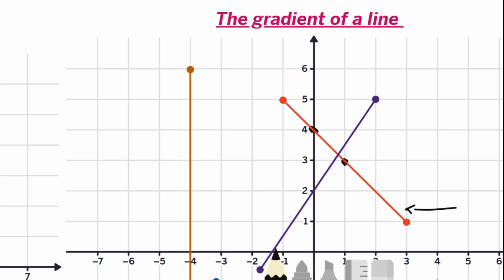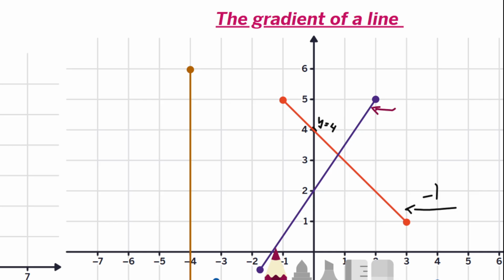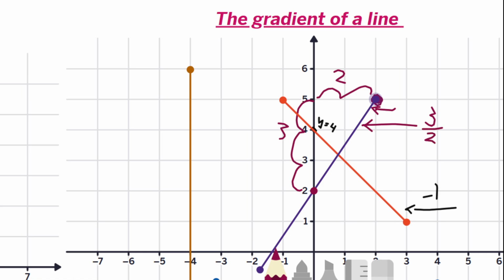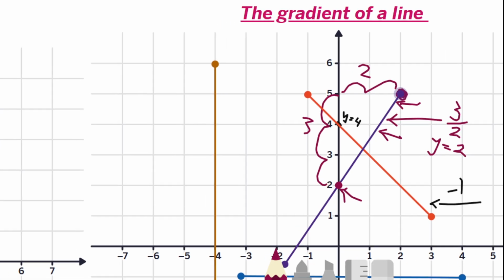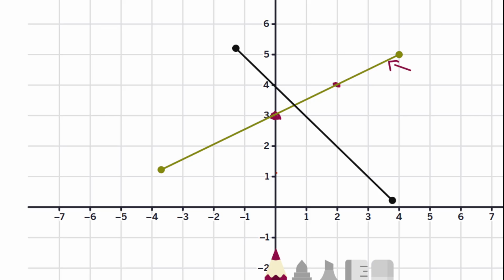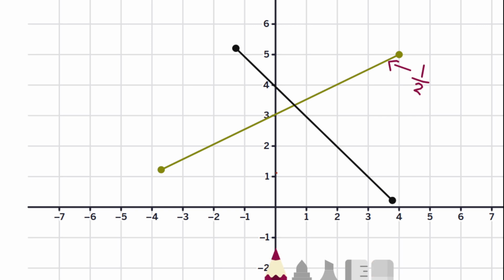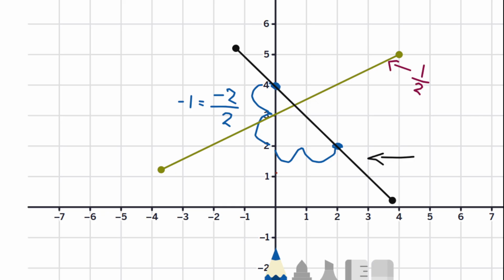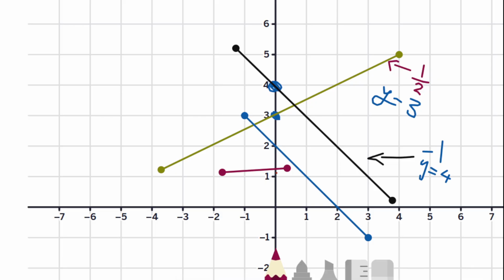Finding the Gradient from a Graph (IGCSE)Graphing Linear Equations | Part 3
In Part 3, you will learn how to find the gradient directly from a graph.
We cover:
How to choose two points
How to calculate rise ÷ run
Positive, negative, and undefined gradients
This skill appears frequently in IGCSE past paper questions.